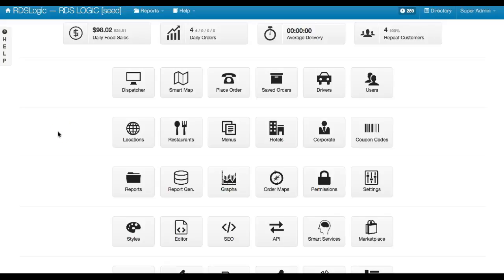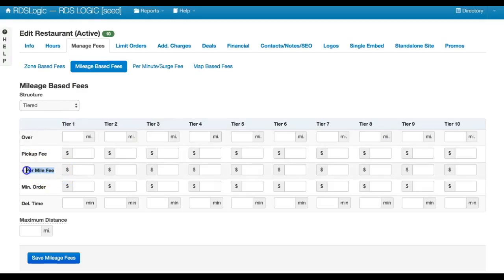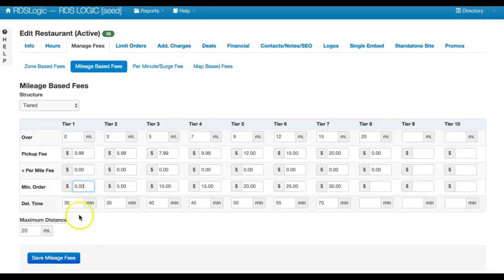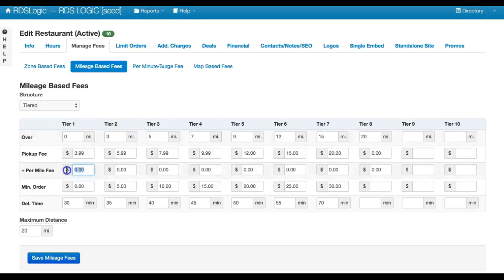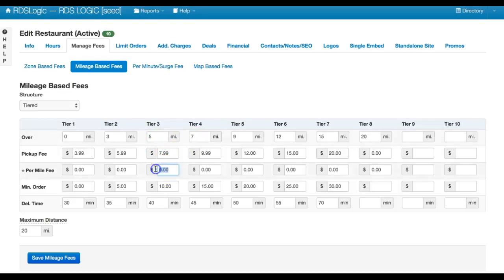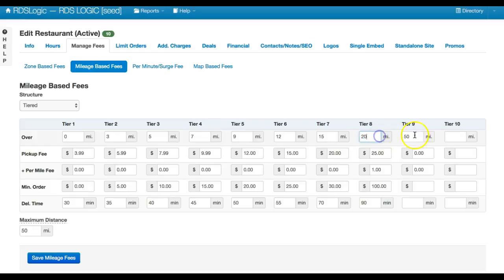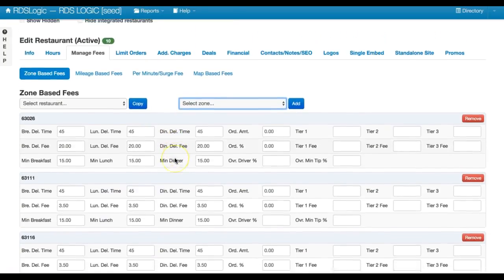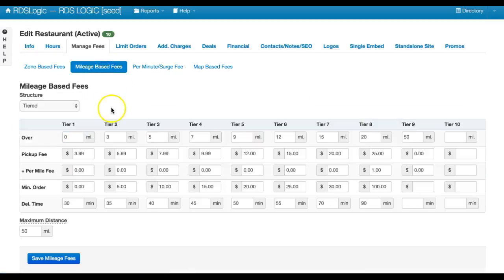New Mileage Based Fees Granular Tiered Structure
This new milage based fee structure gives you the ability to set multiple fees based on distance and size of order.